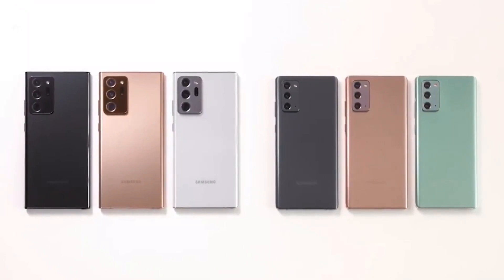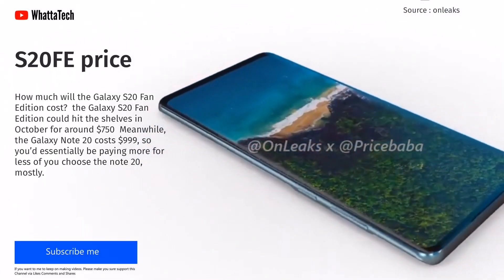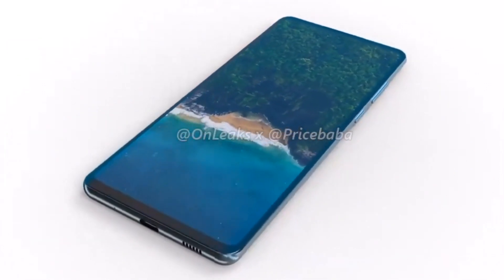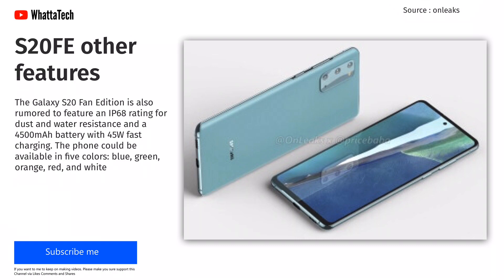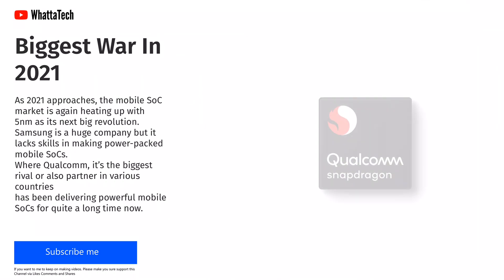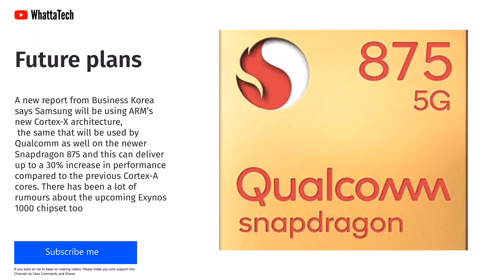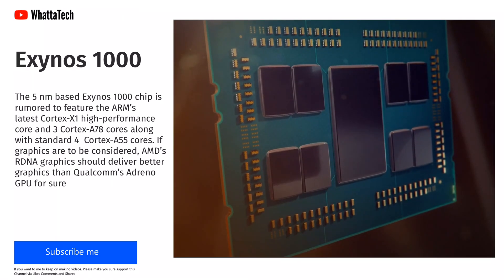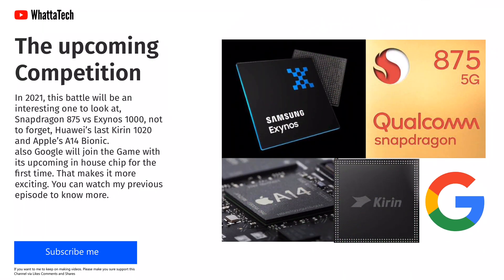Galaxy S20FE Cad Render + S20 FE Specs Leak & Next Exynos will be Insanely Powerful...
Samsung  galaxy S20 Fan Edition 360 degree Cad Render Leaked and some specs like camera system and Release date, price tag is out.  Big news Samsung  cooking Very Insanely Powerful Exynos Chip that will be comparable to A14 bionic too.

Support Your Soon to be Fav WhattaTech

S20Fe Leaks 00:12
Chipset War 1:56
Exynos 1000 specs 2:52

This video is made with no intention to harm anyone, any trust or any brand. This video is a Report only. I’m not leaking anything. All the reports have been collected from several websites and blogs.